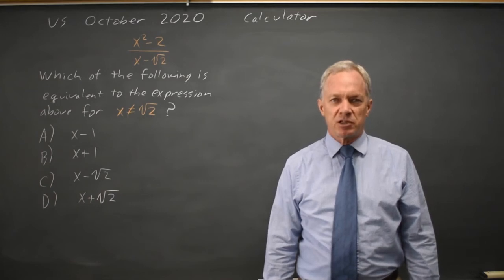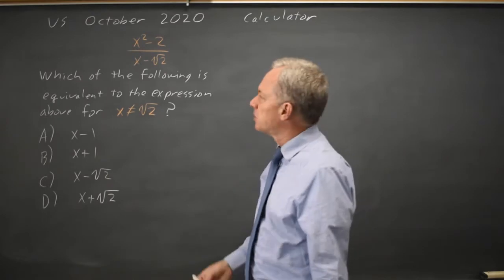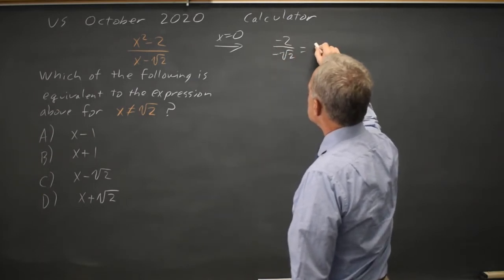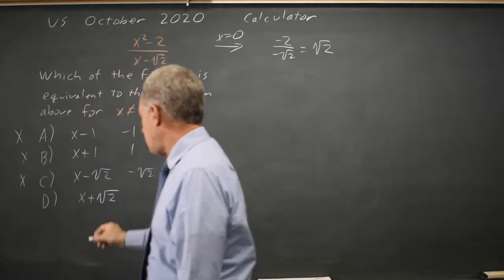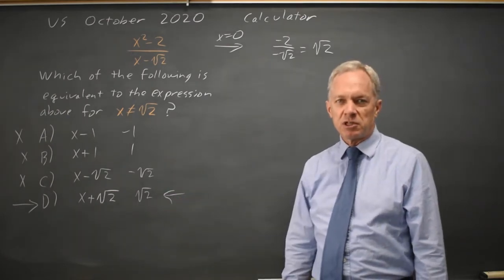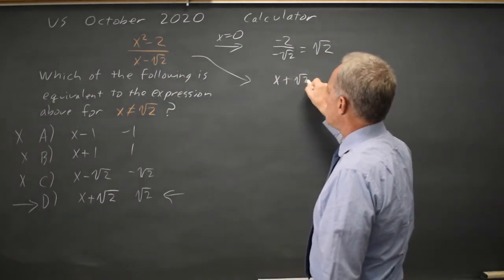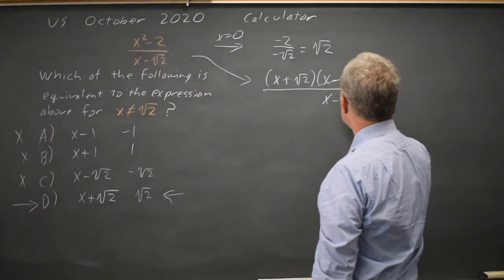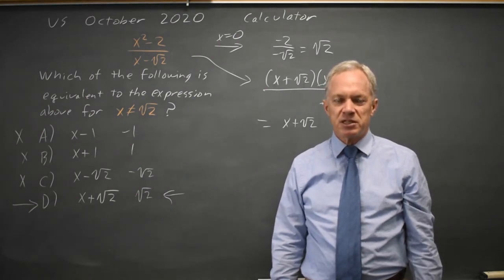Oct 2020 SAT: Rational expressions #4-23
(x^2 - 2)/(x - sqrt(2) )
Which of the following is equivalent to the expression above for x not equal to sqrt(2) ?